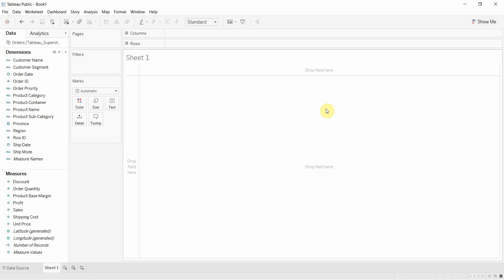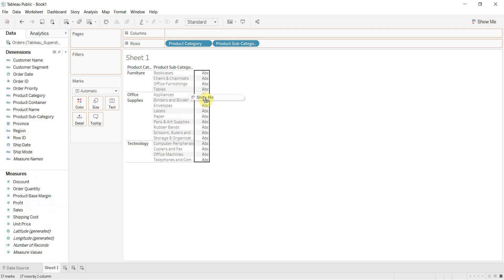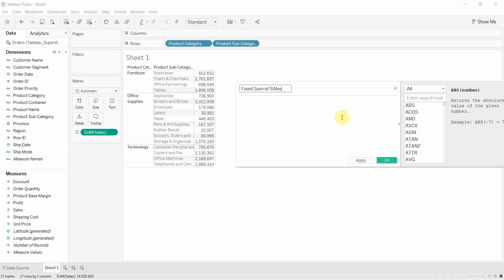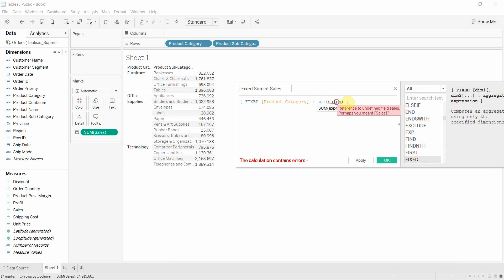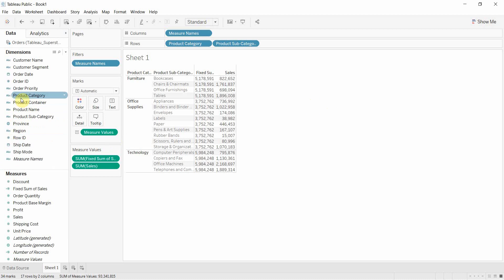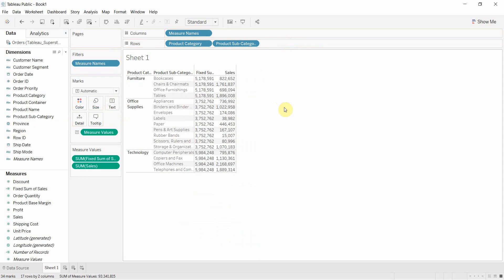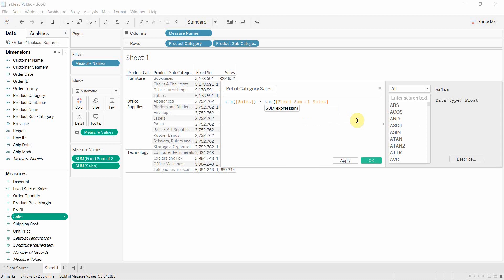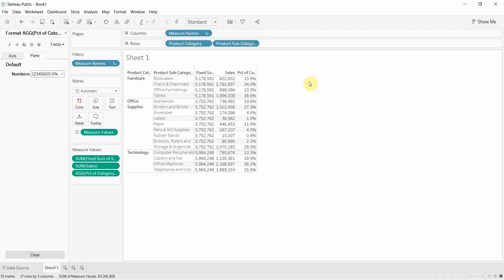How to Use Fixed Level of Detail Calculations - Tableau in Two Minutes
In the first of three videos walking through how to use level of detail calculations in Tableau, we walk through the simplest - how to construct a "fixed" level of detail calculation and how that works when you use it in a visualization.

Links to all the parts of the level of detail videos are here: